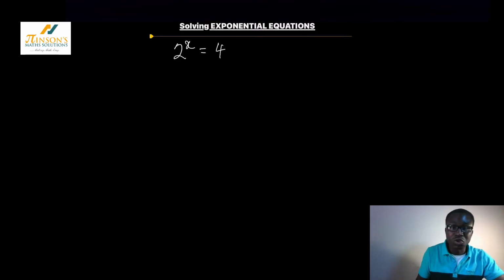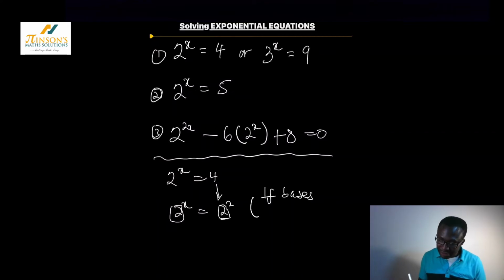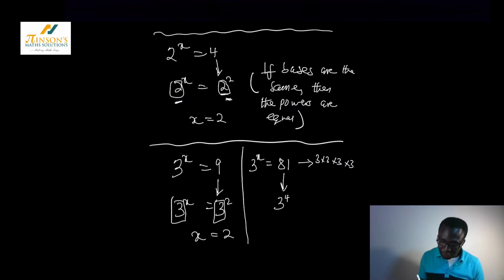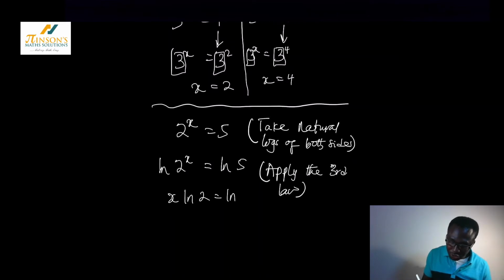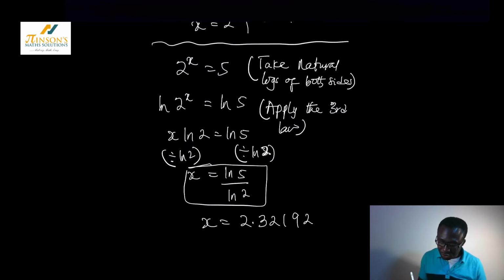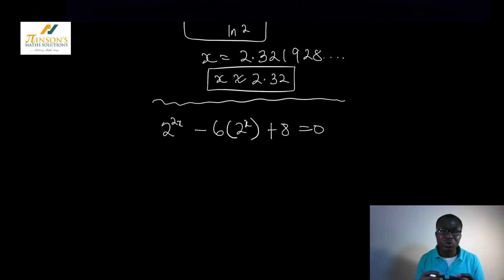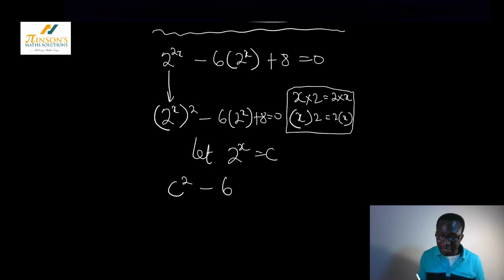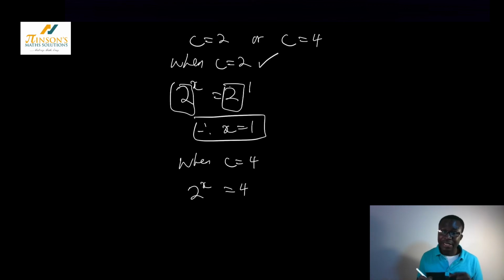Solving Exponential Equations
This video on Solving Exponential Equations was made with A Level students in mind. Watch it to get some fundamental concepts and tips.